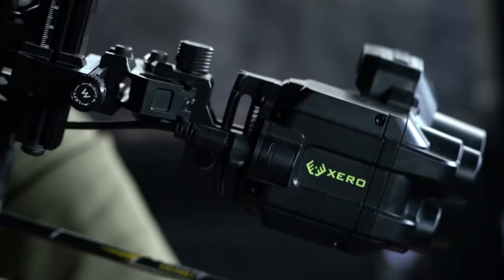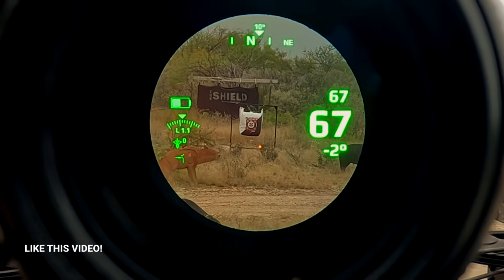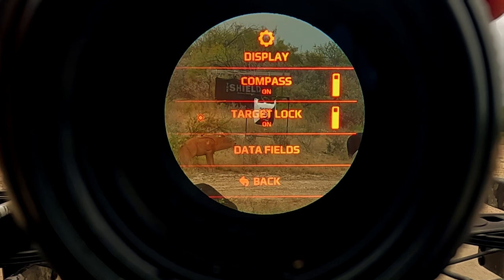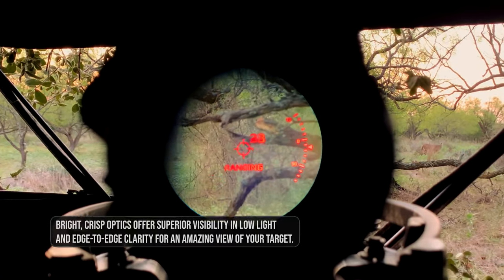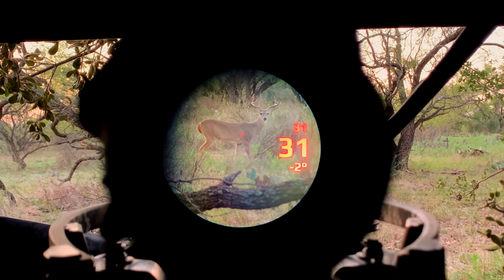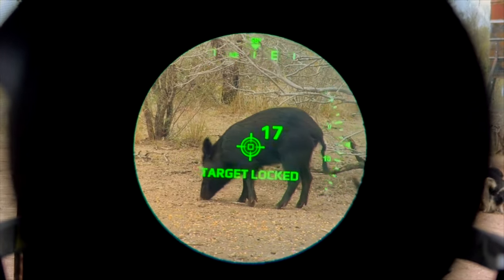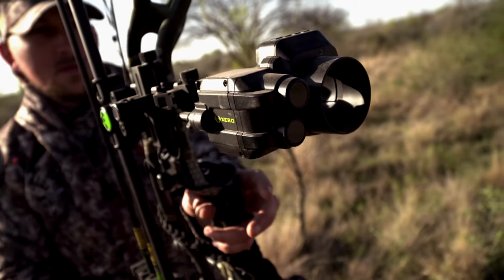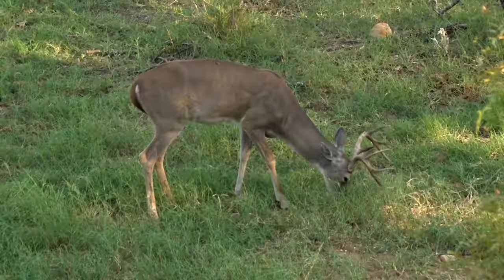The Garmin Xero X1i Crossbow Scope : A Comprehensive Guide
The Garmin Xero X1i Crossbow Scope is a game-changer for hunters seeking precision and reliability.